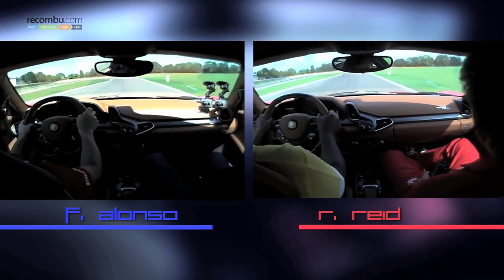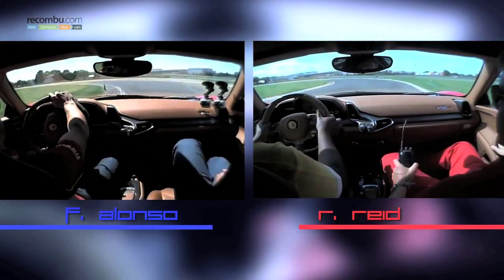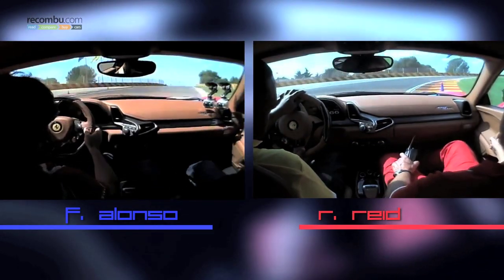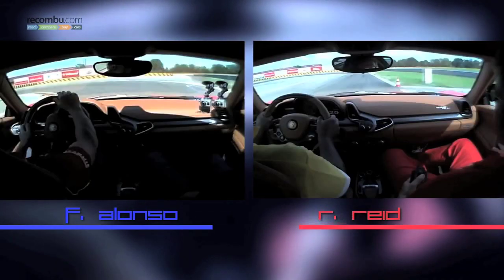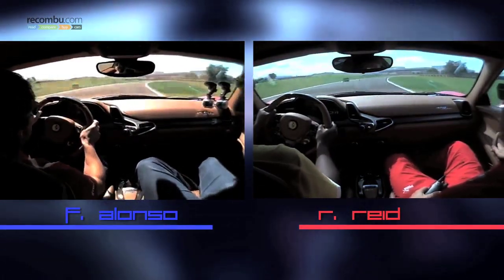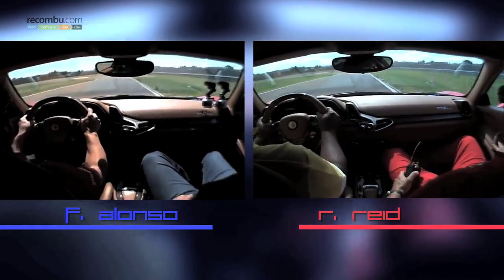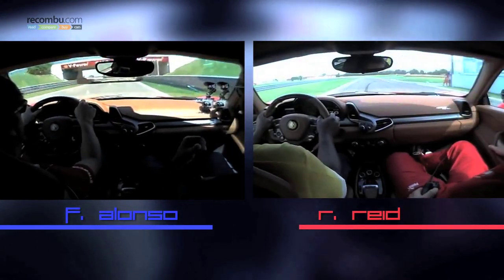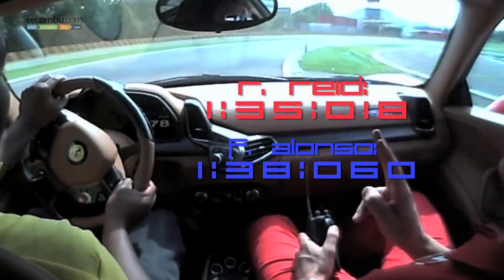Fernando Alonso vs an ordinary bloke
In this episode of Joyride, Rory Reid -- an ordinary man with very ordinary driving skills -- goes head to head against two-time Formula 1 world champion Fernando Alonso. The two men race around the legendary Fiorano test circuit in Maranello to compare how a person who knows exactly what they're doing stacks up against someone who doesn't have a clue.